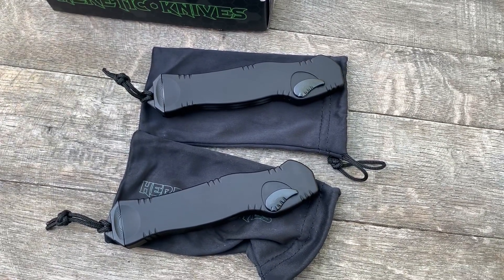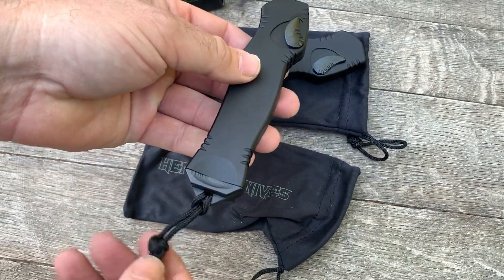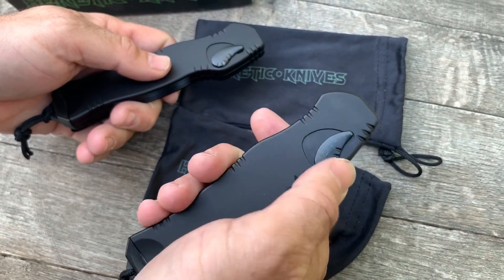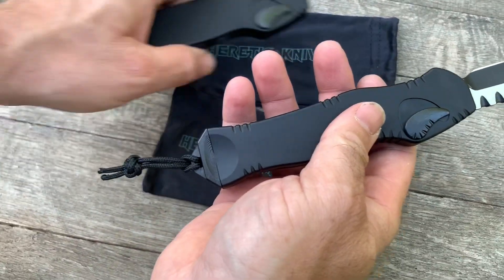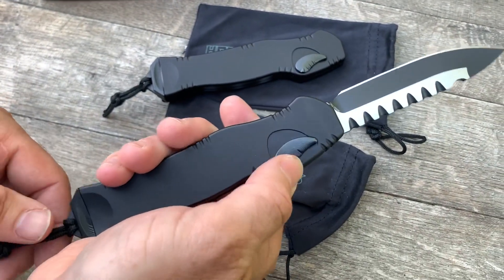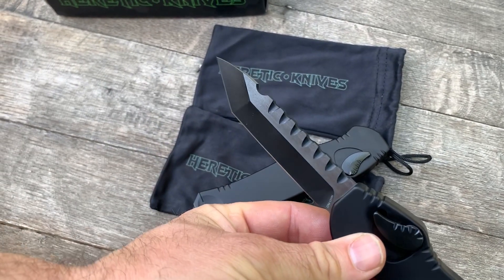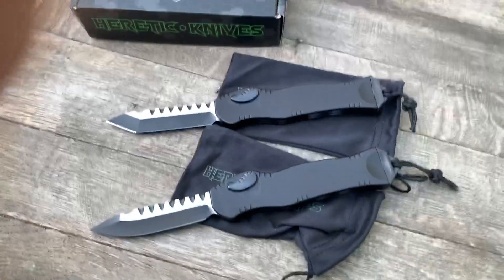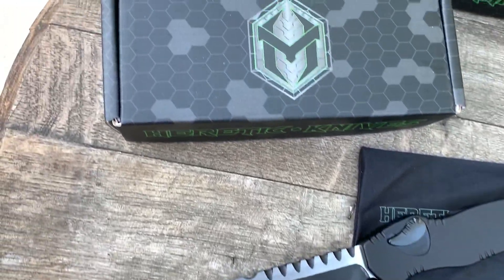Heretic Hydra DLC 2 Tone Beauts! ((GearBarrel.com))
Heretic Hydra DLC 2 Tone Beauts! ((GearBarrel.com)) by them at GearBarrel.com